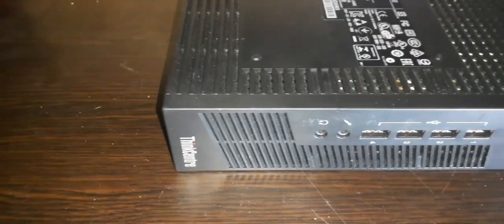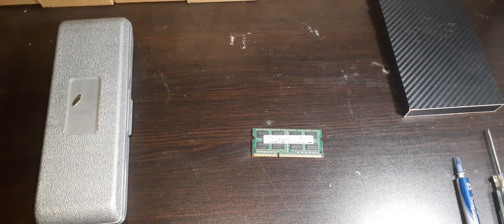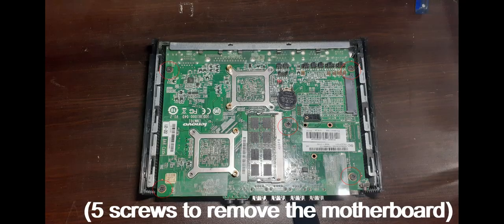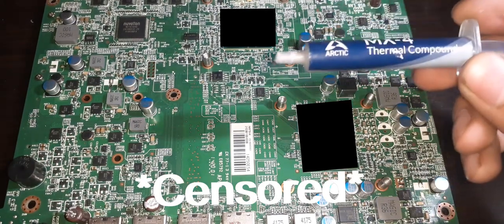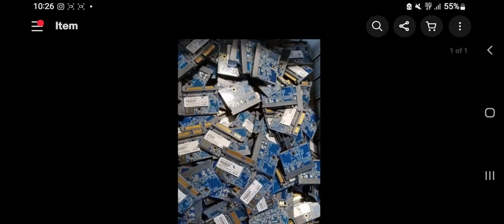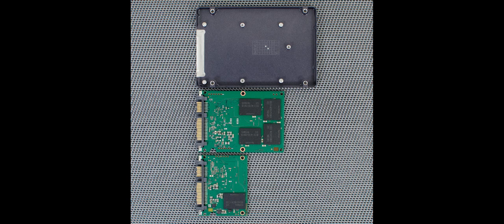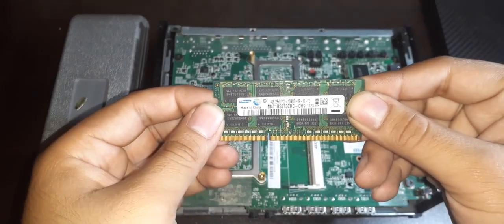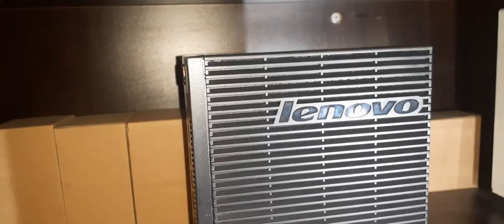$10 Ebay Find: A Lenovo ThinkCentre M32 Maintenance & Upgrades!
is it possible to find a very cheap PC on ebay? the answer is yes!